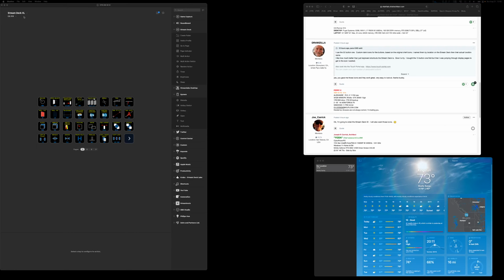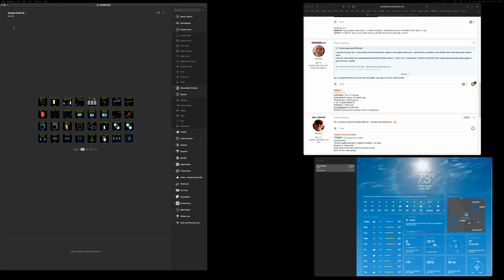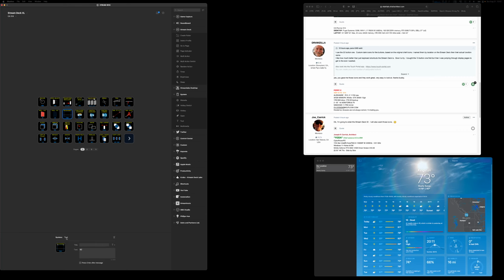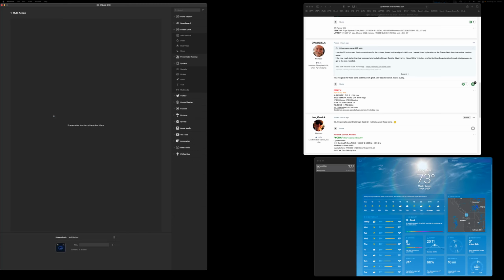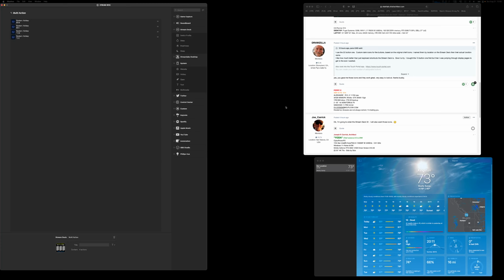Elgato Stream Deck XL Starter with Chief Architect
Elgato Streak Deck XL